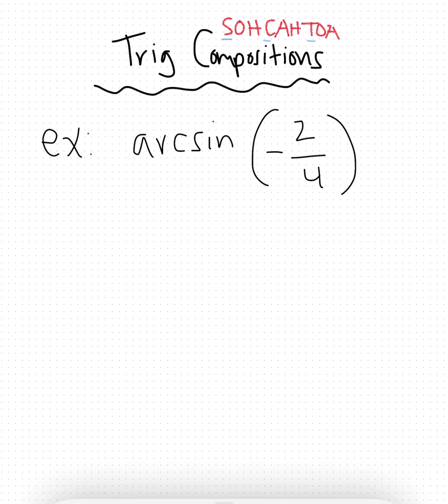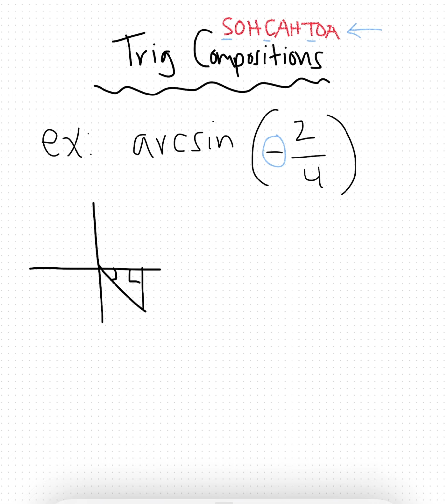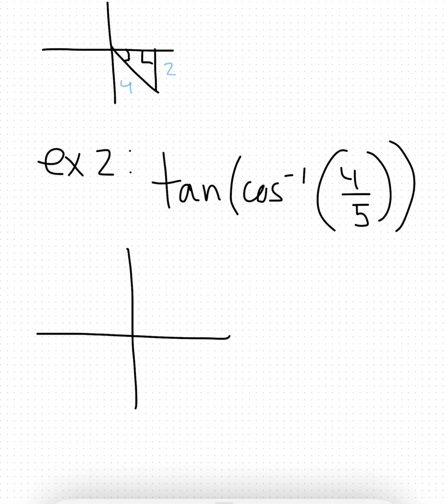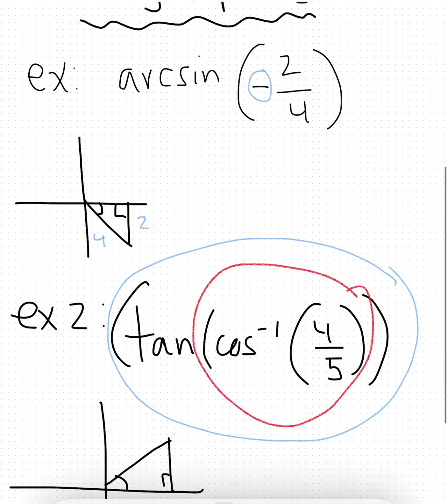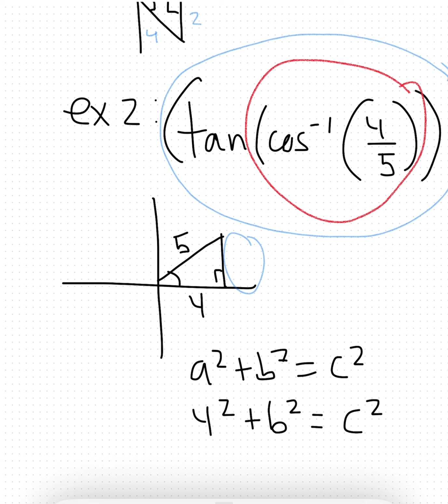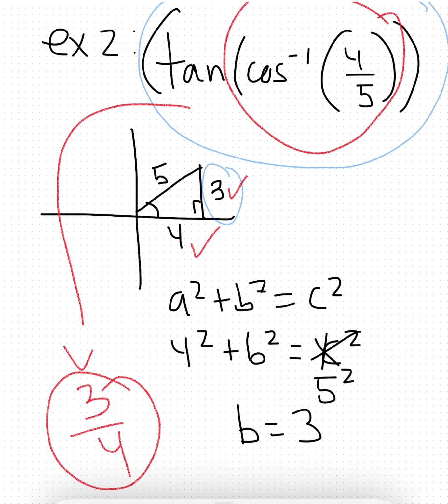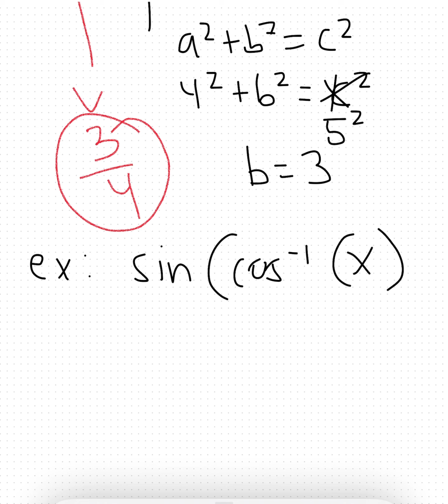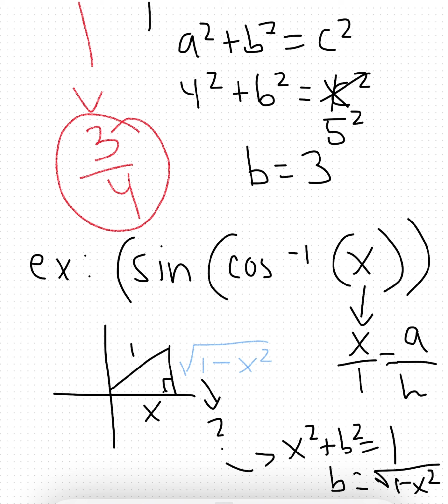Trigonometric functions SIMPLIFIED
Hi! I hope you guys enjoy this video and learn something new